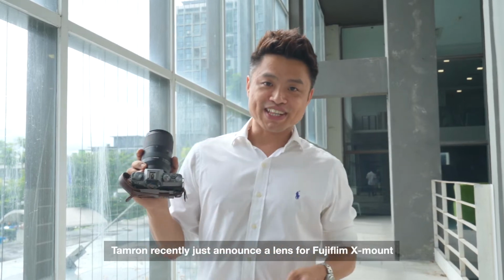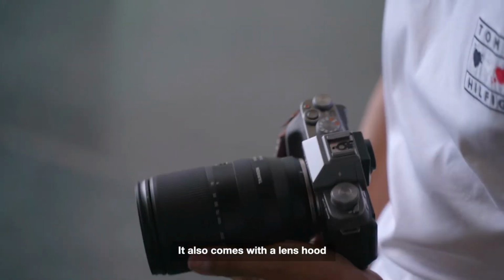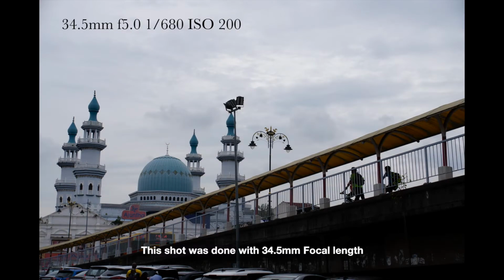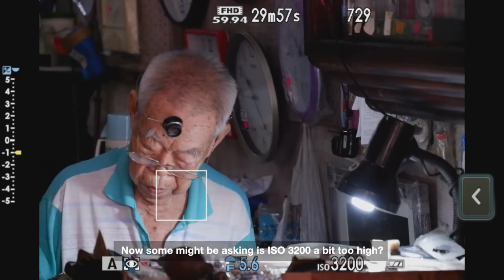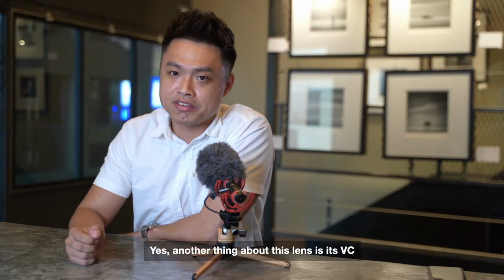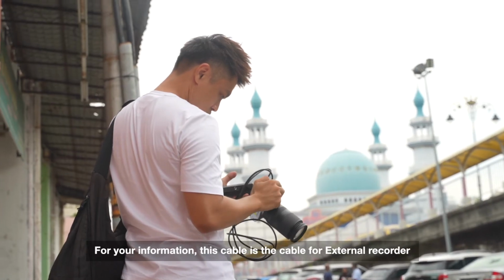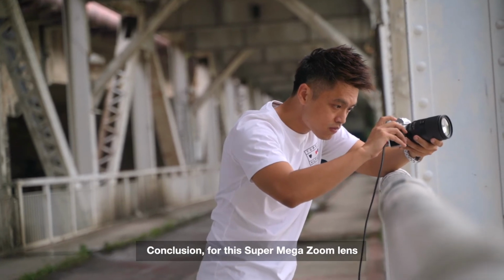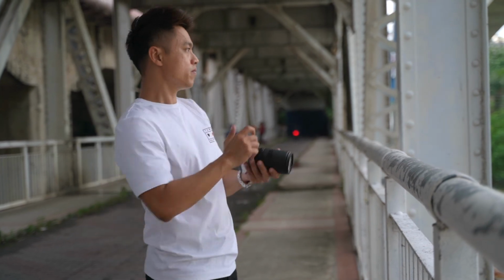Tamron 18-300mm F/3.5-6.3 Di III-A VC VXD (Review video by Vitas Tan)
Introducing the TAMRON 18-300mm F/3.5-6.3 Di III-A VC VXD (Fuji X)

Check out this in-depth review video by photographer Vitas Tan as he gives us a walkthrough of all the features and performance of TAMRON's new lens for Fuji X-Mount.

Click here to find out more about the TAMRON 18-300mm F3.5-6.3's compatibility with Fuji X Cameras